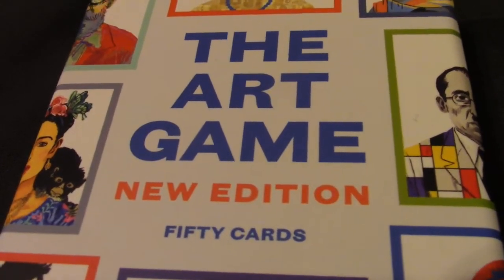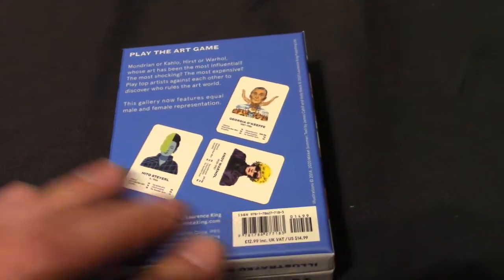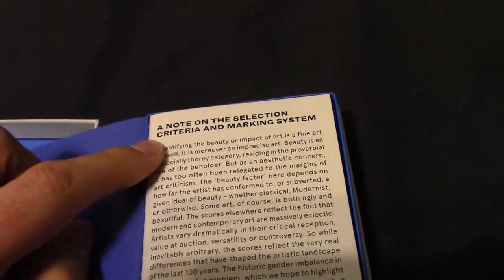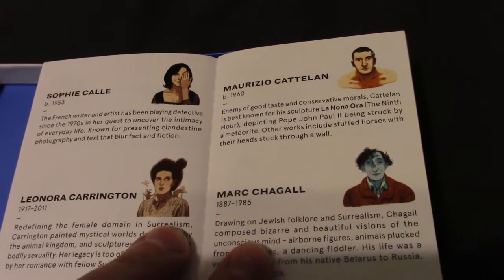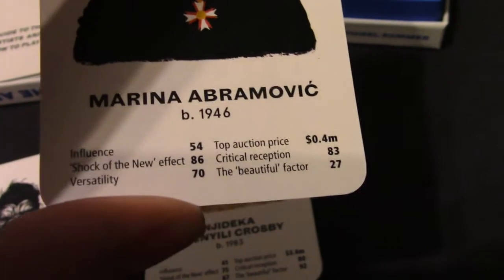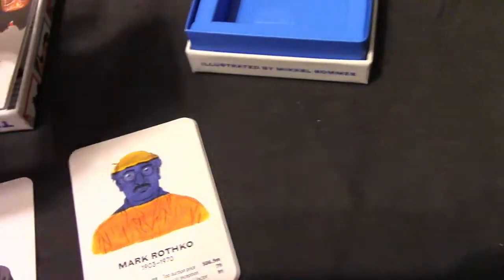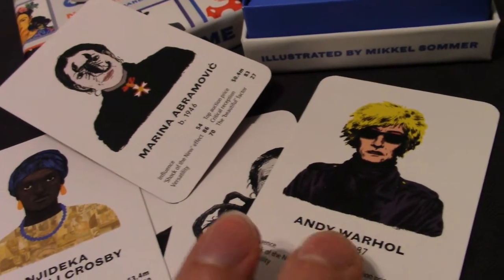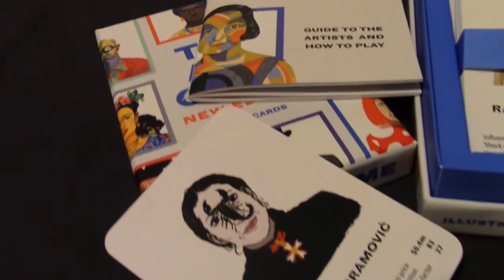GAME CLUB - THE ART GAME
Explore the world of modern art with this top trumps styled, Artist vs Artist game. Own BANKSY, ROTHKO, WARHOL and many more!